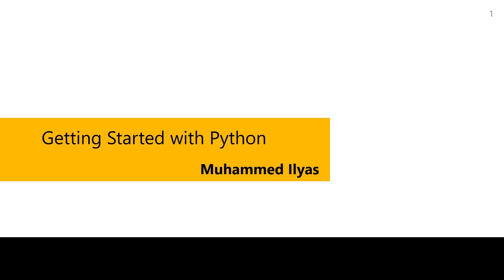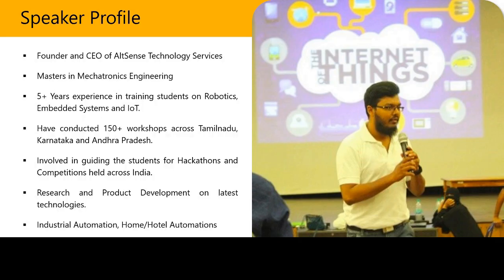Python Basics in English - Course Introduction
Python Programming - Course Introduction by Altsense.

Altsense Technology Services provides training on the latest technologies like IoT, Data Science, Python Programming, AI, etc.